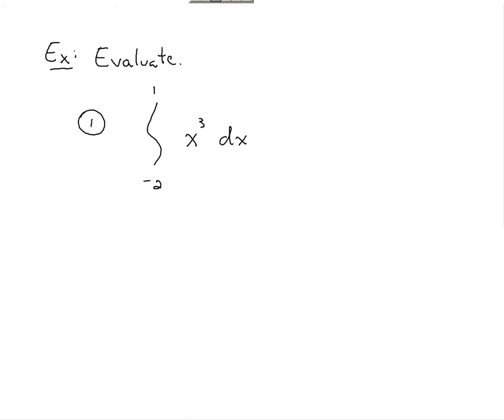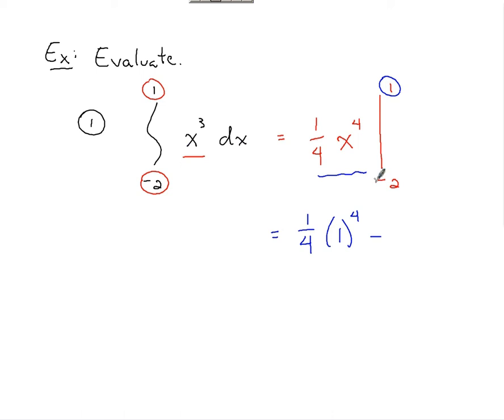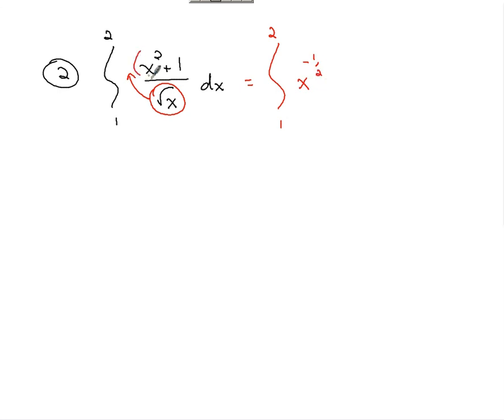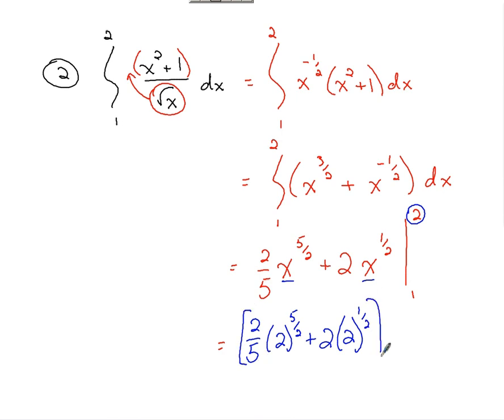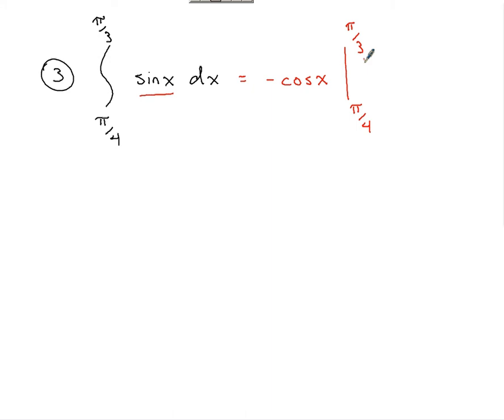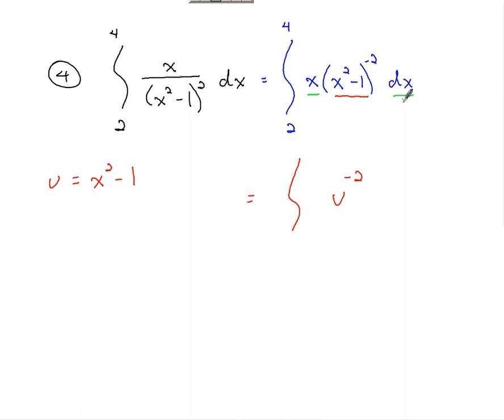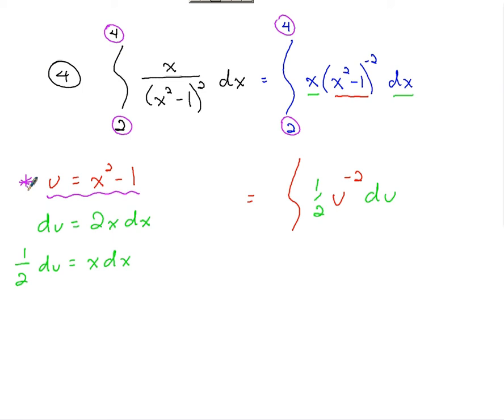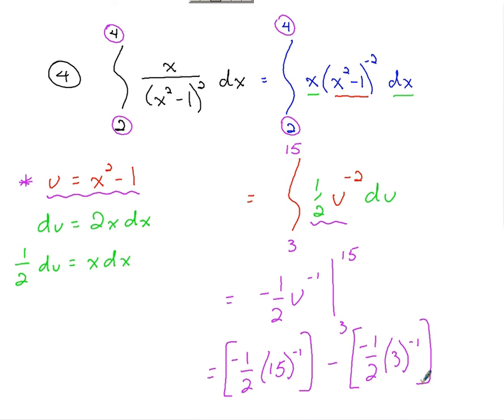Calculus - First Fundamental Theorem (2013)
This lesson demonstrates examples of how to apply the First Fundamental Theorem of Calculus.